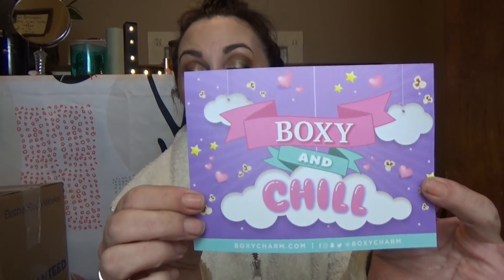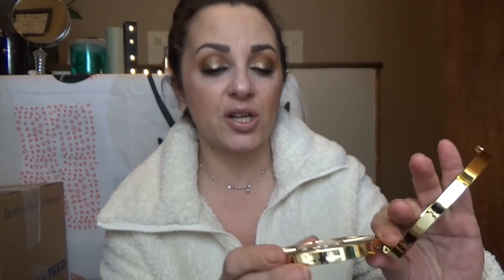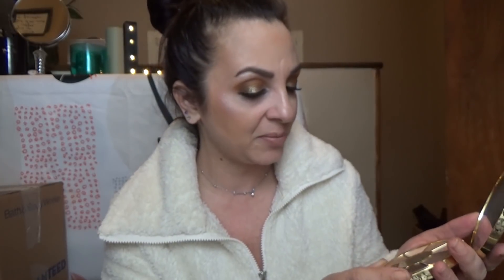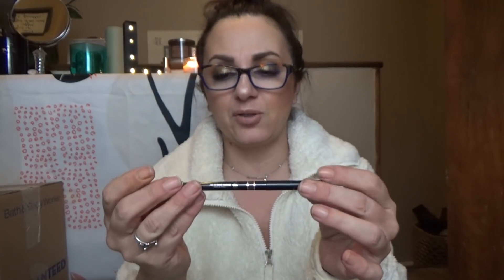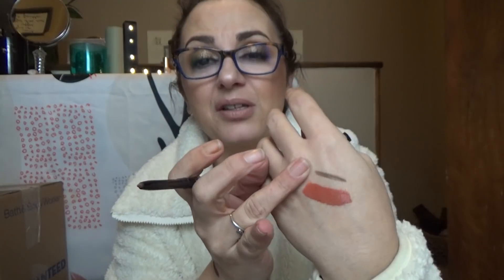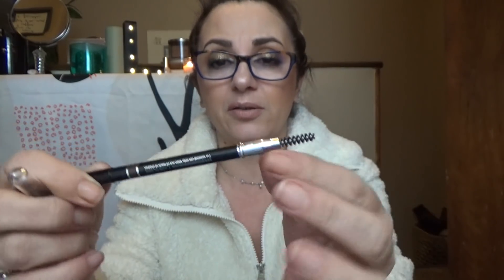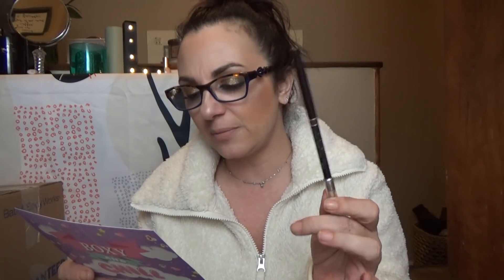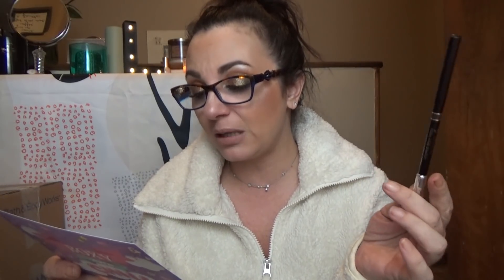First Boxycharm of 2019!-January Boxycharm-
Hi Everyone!
Boxycharm is a $21 a month makeup subscription box, in which you get at least 5 full size makeup, skincare and beauty tools.
This is by far my favorite subscription

If you would like to sign up, my link is below. If you use my link, I will earn charms that allows me to get free products. If you have boxycharm, and someone signs up using your link, you earn charms too. It's not just youtubers! lol
if you don't want to use my link, it is totally fine. :)))